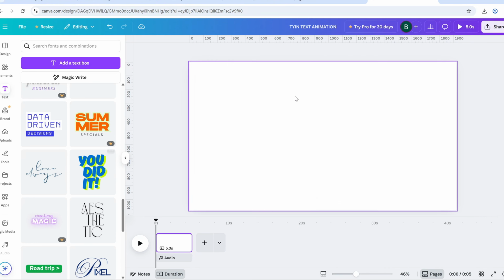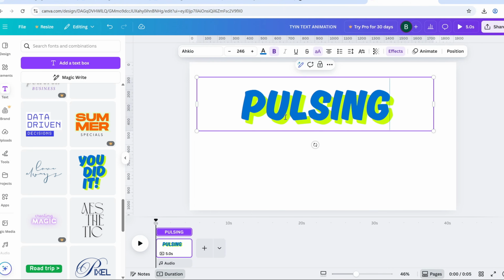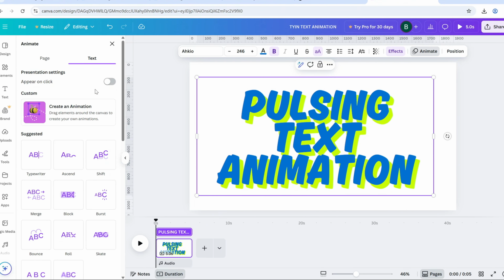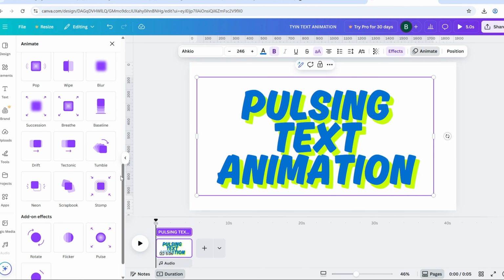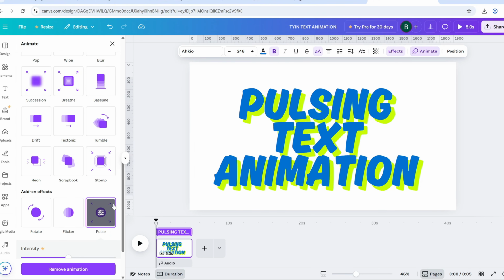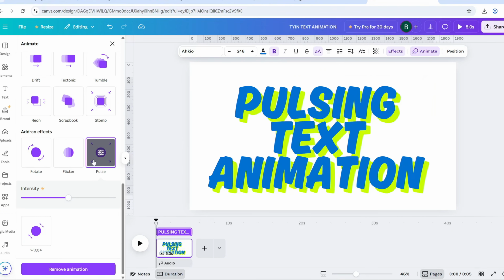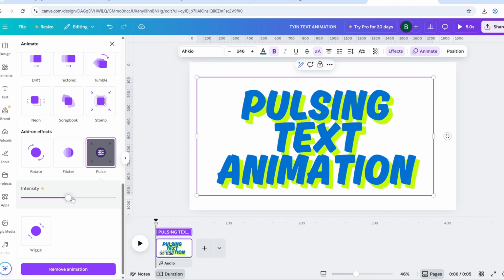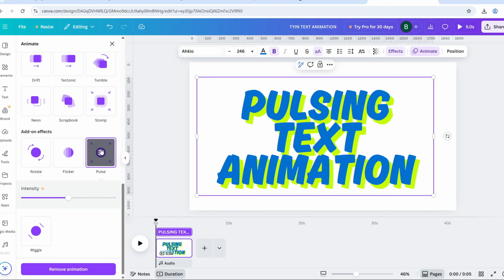How to Create Pulsing Text Animation in Canva - Lesson 27 Canva Video Editing Tutorial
Want your text to gently pulse and grab attention? In this tutorial, I’ll show you how to apply the Pulsing Text Animation in Canva and adjust the intensity slider to get that perfect bounce effect. Let’s go!

Steps to Create Pulsing Text Animation in Canva:

Open your Canva project and add a text box.

Type your message and select the text.

Click on Animate from the top toolbar.

Under Text Animations, choose Pulse.

Use the intensity slider to control how strong or subtle the pulsing effect is.

Preview the animation and make timeline adjustments if needed.